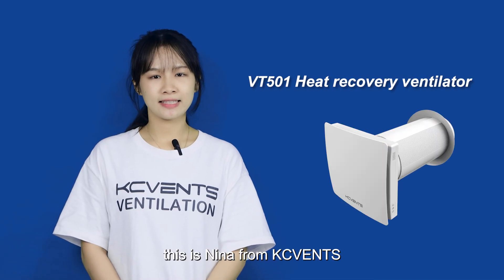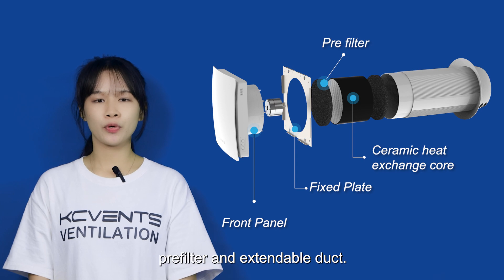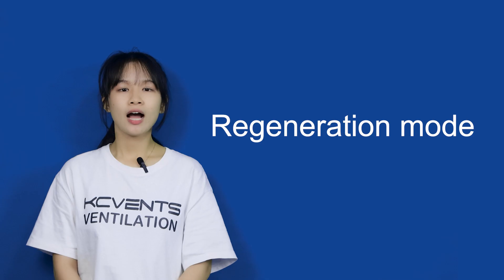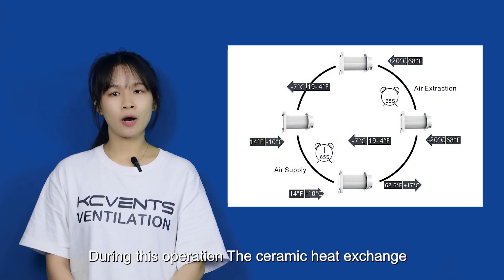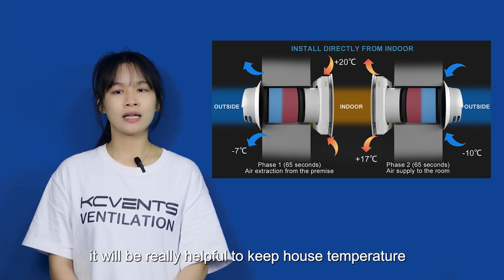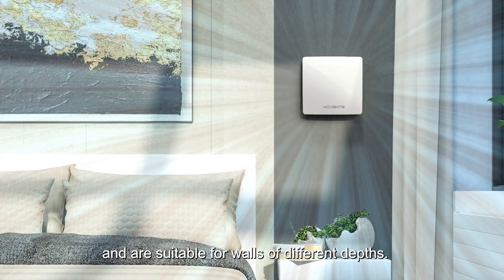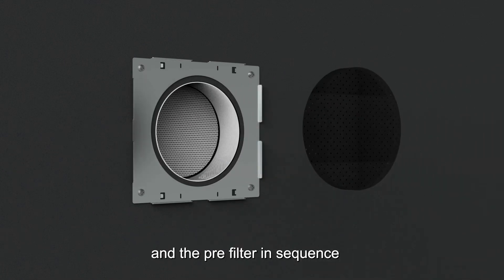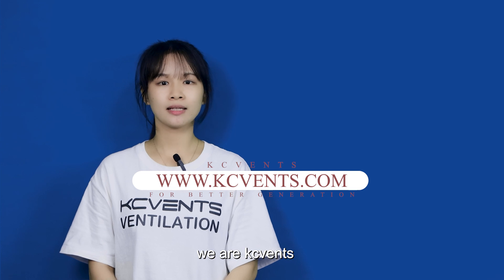KCvents Decentralised Heat Recovery Ventilation Systems VT501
Decentralised Heat Recovery Ventilation Systems VT501｜ By KCvents ®

Do you need a single room heat recovery unit for my house?

This is a question commonly asked by our customers when they have to decide about the mechanical ventilation system with heat recovery (MVHR): centralized vs decentralised. It's a pretty understandable, the MVHR system costs are rather high (when compared to gravity ventilation) and the choice we make is made for many years.
That is why when we're asked Should I get a single room HRV? not everyone gets an affirmative response "YES". Why? Because
1) it depends on various aspects
2) there is no one perfect solution to solve all problems and suit all clients.

Decentralized ventilation unit, with heat recovery for single rooms in domestic or commercial applications.
Its design allows its adaptation to any environment.
Performance up to 92%.
Brushless motor with low comsumption electronic control. Ventilation system through a reversible motor and a ceramic heat exchanger.
Designed for a continuous operation, the unit adjusts the airflow proportionally to the humidity level, ensuring excellent indoor air quality.
• PULSE VT501-WF should be operated in pairs; with one unit blowing in fresh air and the other extracting.
• Noiseless fan.
• High efficiency ceramic heat exchanger.
• Alternative ventilation system. 65 seconds cycles in supply and extraction. • Flters at both ends of the exchanger for optimal health protection.
• Defrost control not required.
• Airflow up to 65 m3 /h.
• Supply voltage: 110V - 240V,
• The unit control PULSE CONTROL, with a Low power consumption, is able to control up to 8 units. • 4 speeds per remote control.
• Remote control with the possibility of synchronizing different equipment (up to 8).
• Proportional flow according to hygrostat.

KCvents has been in the industry & manufacturing for over 12 years, we are pro manufcturer in home & business ventilation products, manufacturing the best products, as a proven supplierm our ventilation, filtration and air purification products lead the world in technology & applications.

We need a clean & healthy lifestyle begins with the air we breathe, and for our next generation. KCvents will keep improving our product in the future